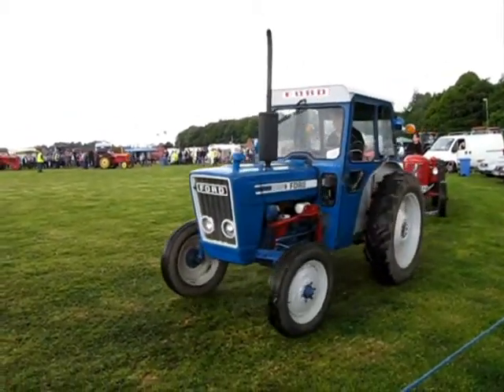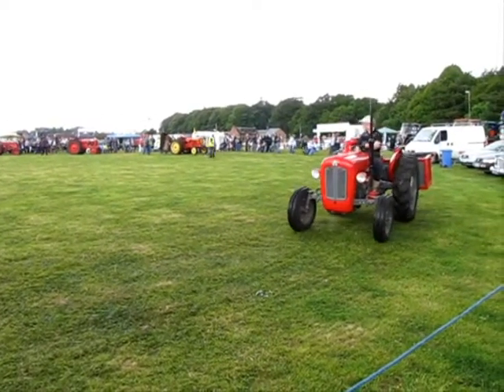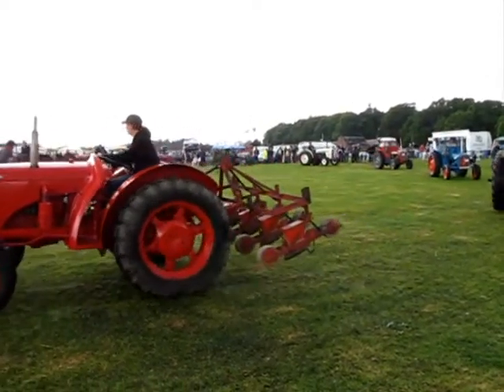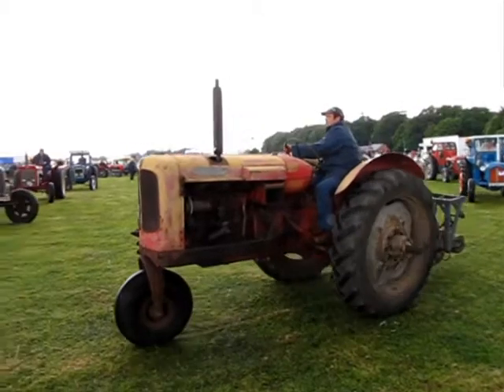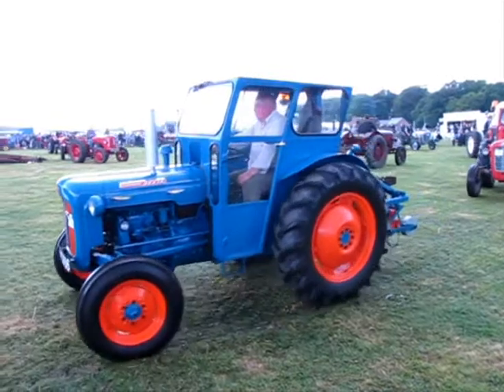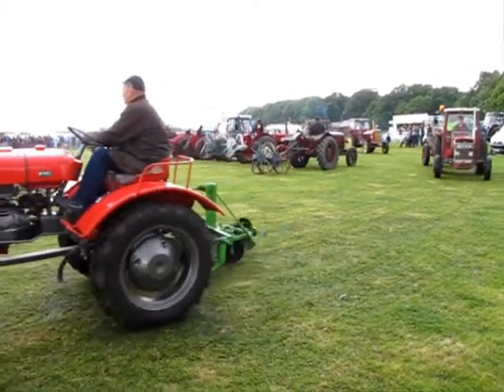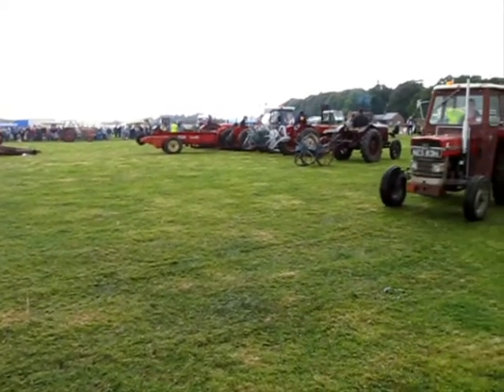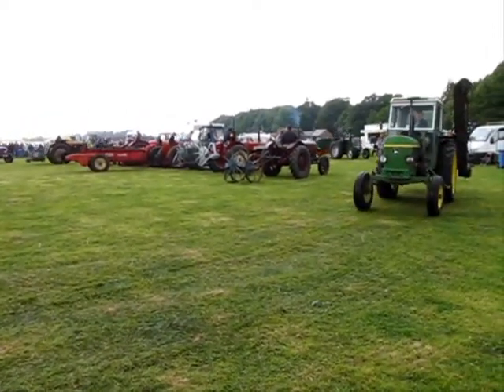Fife Vintage Tractor Club Rally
Fife Vintage Tractor Club Rally. Parade of vintage farm machinery. This years theme was ' haggis, neeps and tatties' and featured machinery used in the cultivation of neeps and tatties, or for non-Scots, potatoes and turnips!

Towards the end of the clip is a demonstration of tattie harvesting the hard way, although at the time it probably seemed a big improvement on spinning the tatties out and having to walk around to put them in tattie baskets ready for loading!